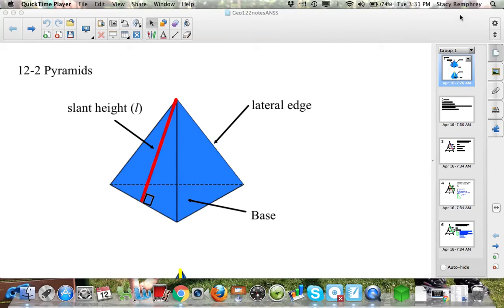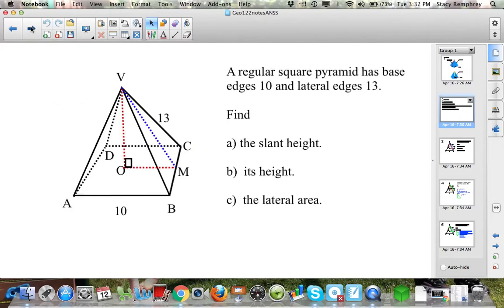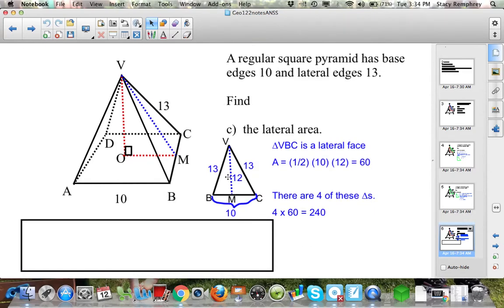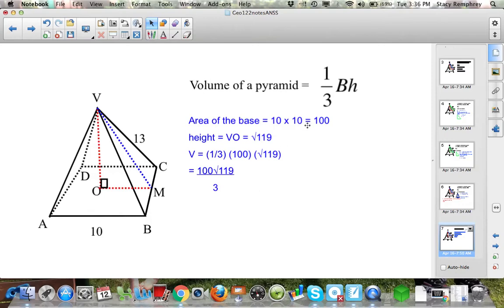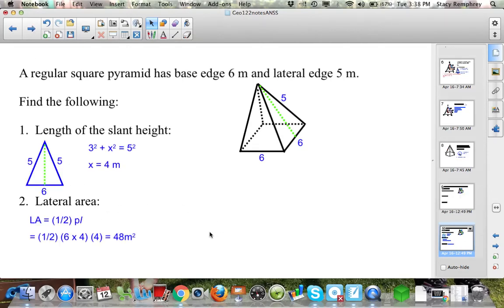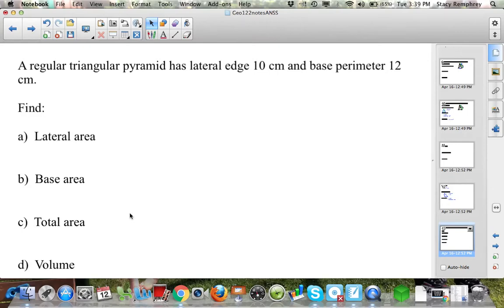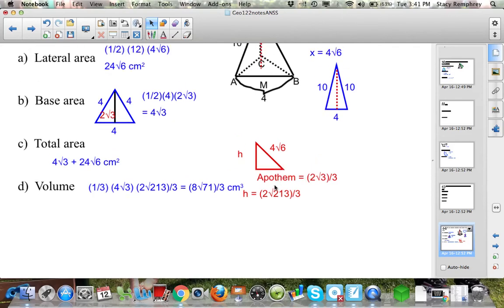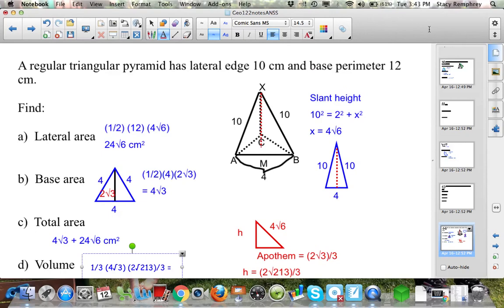Geo 12-2 lesson